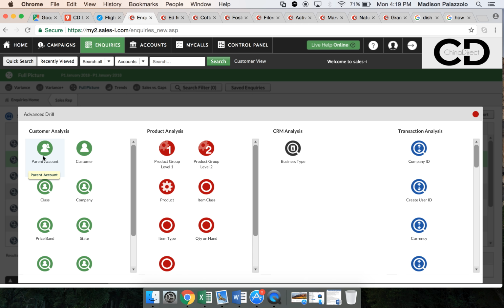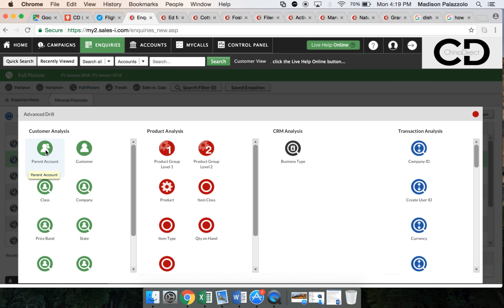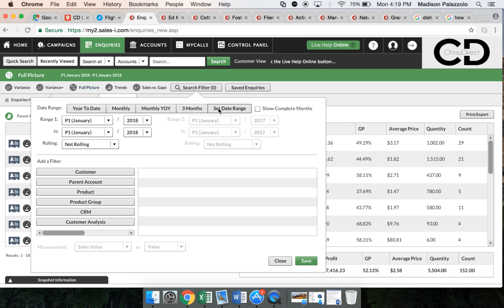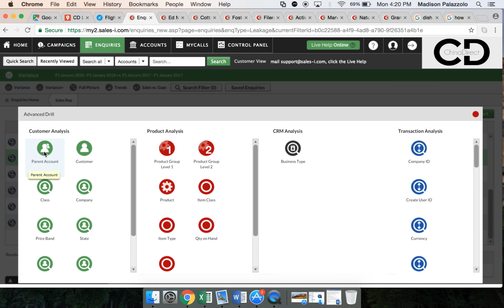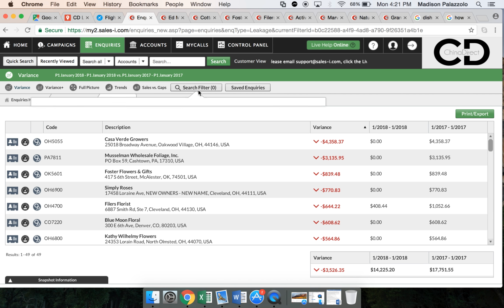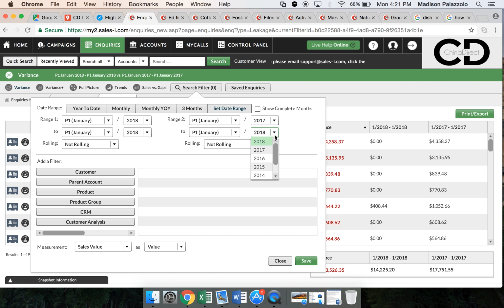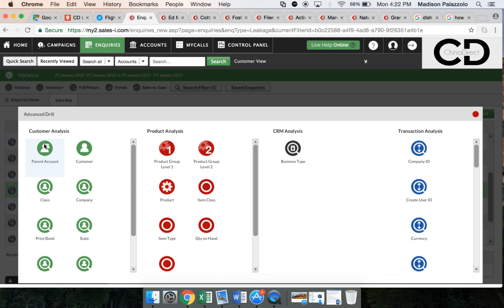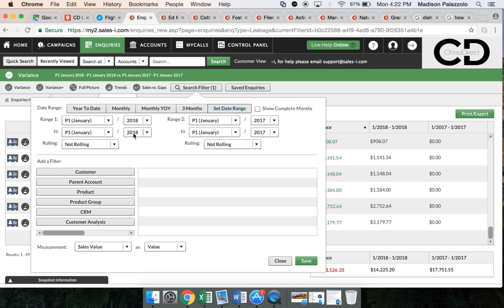Starting Out The Day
SalesI Morning Analytics. This was my first video, and there is echoing on this video only. I will re-record this video soon.